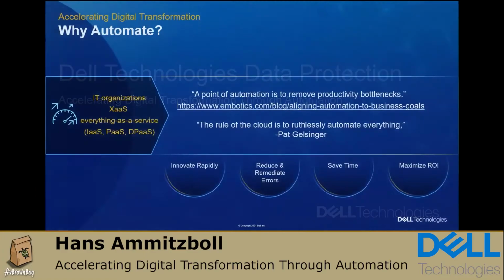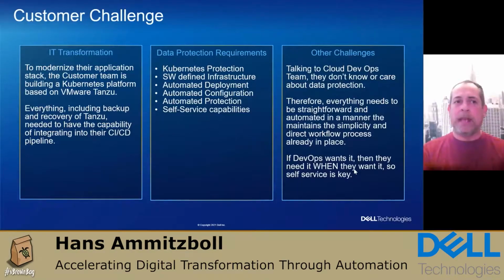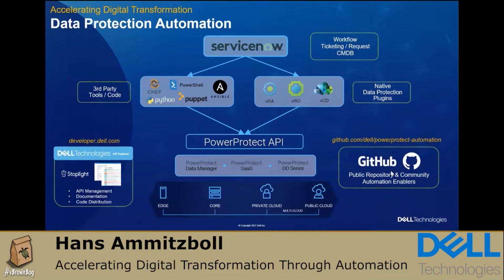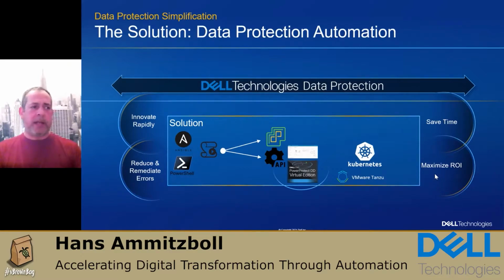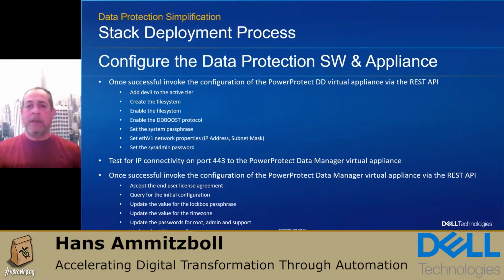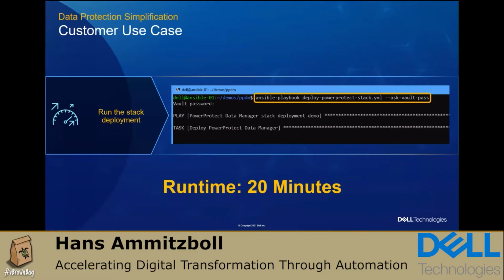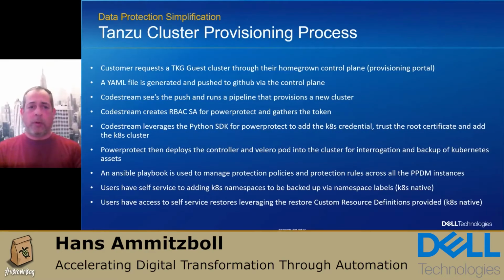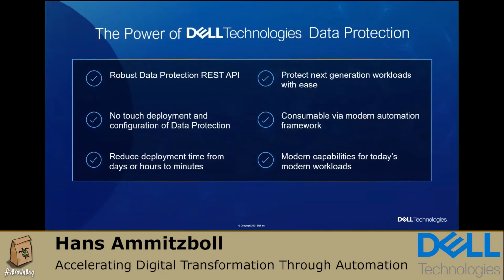Hans Ammitzboll - Transformation Through Automation; A Real World Success Story!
In today’s fast-paced IT landscape, “Cloud-like” is everyone’s goal. This means that solutions need to work together seamlessly and connect via deep integration and automation. Still, the challenges we face in IT are like round holes, and the answers the industry offers are like square pegs. There will always be gaps that need to be filled by clever people doing clever things in meaningful ways. Join us as we highlight one customer’s journey from “Speeds and Feeds” to “Automate and Integrate,” focusing on how their Data Protection solution for Kubernetes helped complete the picture for their Tanzu implementation.

*About vBrownBag*

*vBrownBag TechTalks*